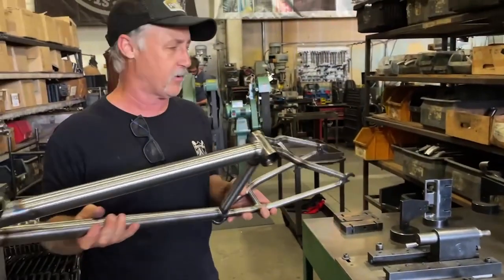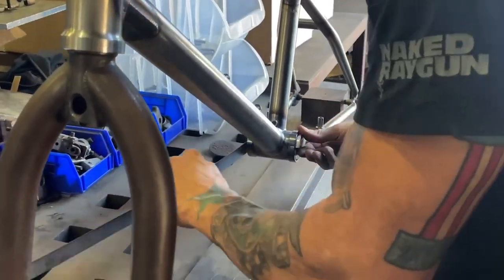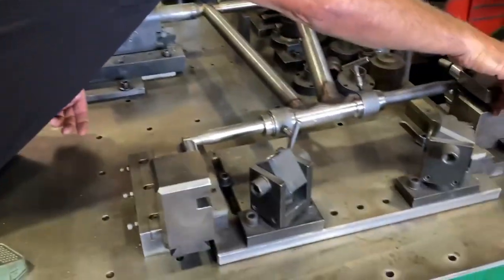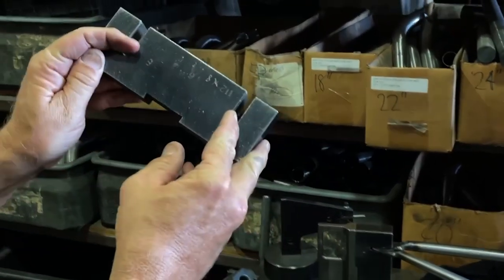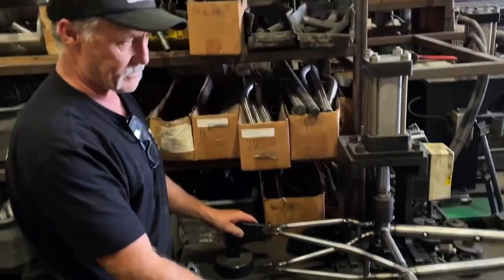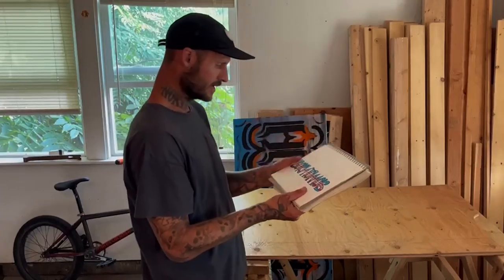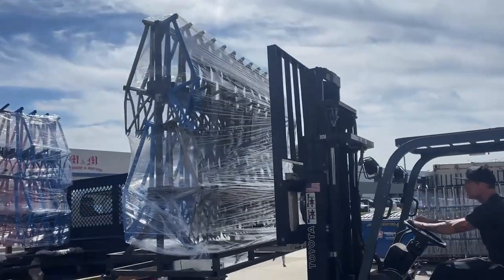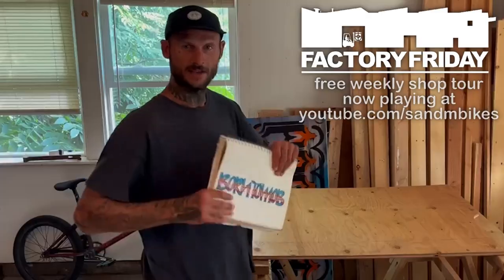Factory Friday: You Ready to Ramble?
Órale vatos! You ready to RAMBLE? In this especially epic edition of Factory Friday - Moeller and Balls breakdown the soon-to-be released Lukas and Nate Halahan signature RAMBLER frame. Then, we shoot over to the big guy, Mike Hoder, to hear all about his Special Edition Serapé Drop inspired by a new BORN TO MOBB sticker he drew.

From there, Rita stickers up the all new colorways of the 18" Wheel Shane Halahan FIT SQUIB, we receive some raw materials and a re-run of MOD's in highly sought-after Trans Brown and Clear and get a sneak peak of the Serapé BTM colors.